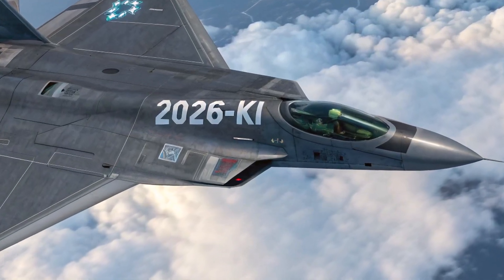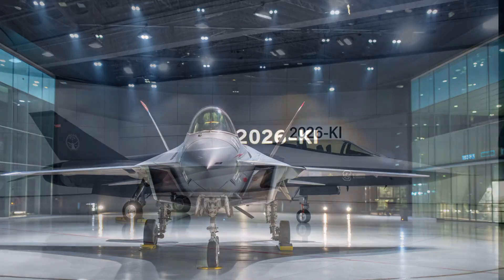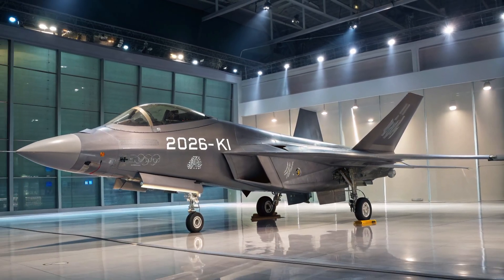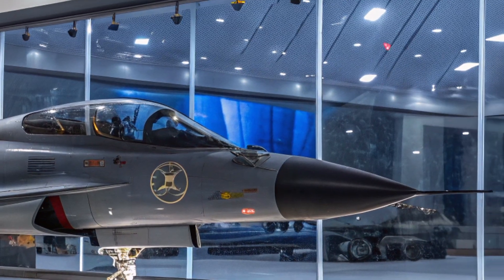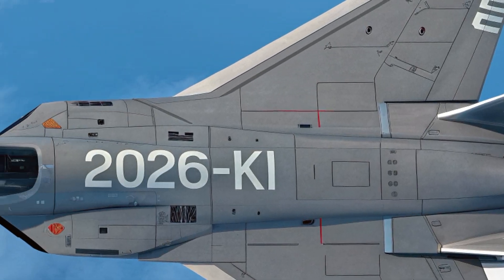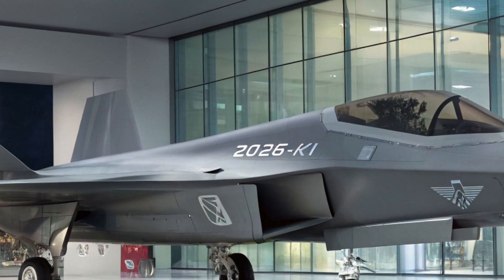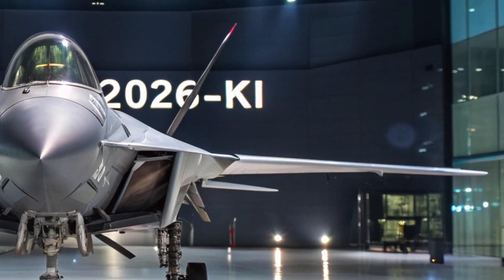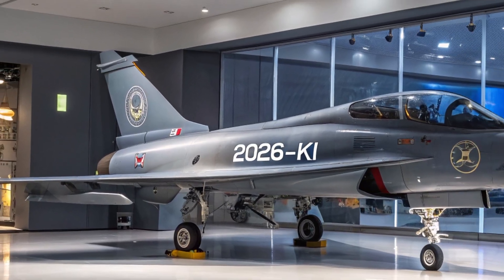"Inside the $280 Million 2026-KI Fighter Jet – Next-Gen Air Superiority"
Get ready to explore the future of air combat with the all-new 2026-KI Fighter Jet. In this video, we break down everything you need to know about this next-generation war machine — from its stealth-focused exterior and high-tech cockpit to its unmatched performance, safety features, and advanced AI integration. Whether you're a defense enthusiast, aviation fan, or just curious about the latest military technology, this deep dive covers it all.